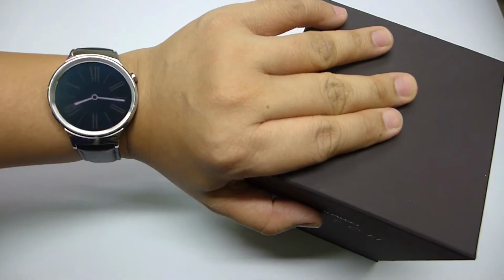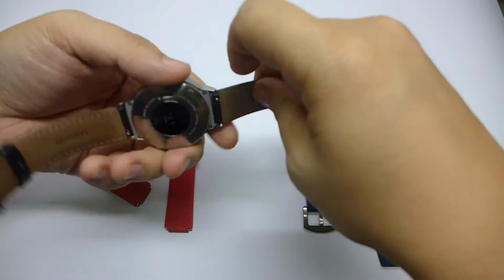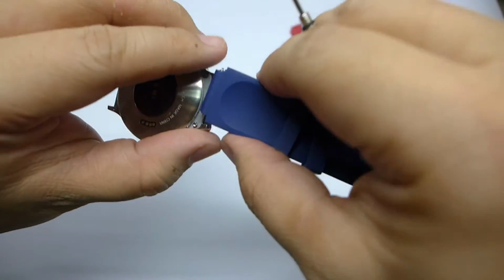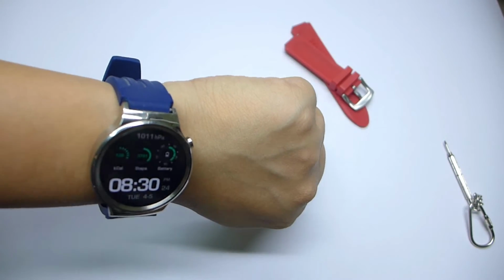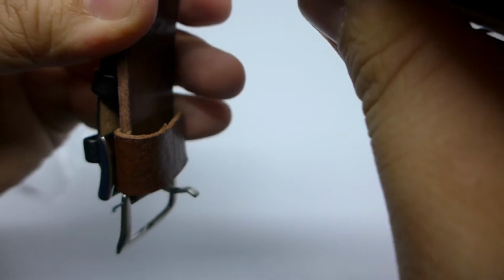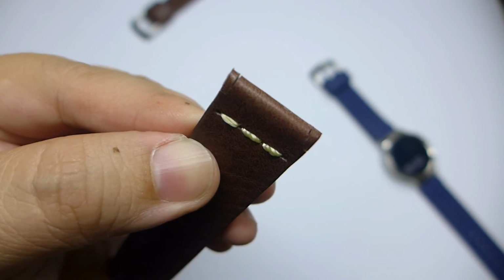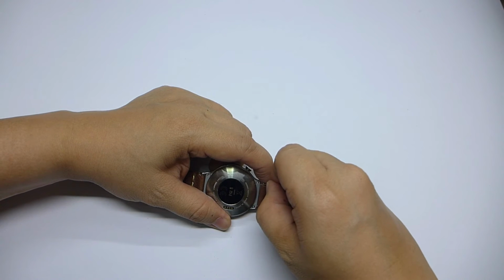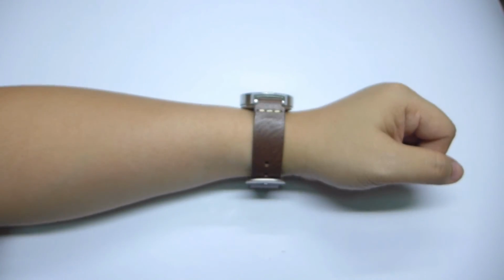Customized Huawei Watch Straps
Learn how to make your own watch bands for your smartwatch!

I made my own Huawei Watch Straps by buying regular 22mm watch straps and cutting the tips to have 18mm ends since the Huawei Watch allows for 18mm straps at the lugs. See how I made rubber watch straps (for sports wear, outdoor wear, rugged wear) and a brown leather strap (for corporate wear, casual wear, semi-formal wear) for my smartwatch.

Plus check out my past video on how the three official straps (black leather strap, stainless steel link strap, stainless steel mesh strap) look on my silver Huawei Watch

We're travelling to Italy next month, catch our adventures and more tech reviews here at wublife